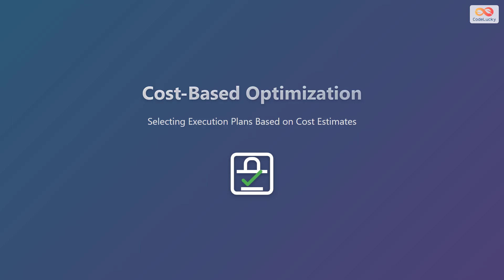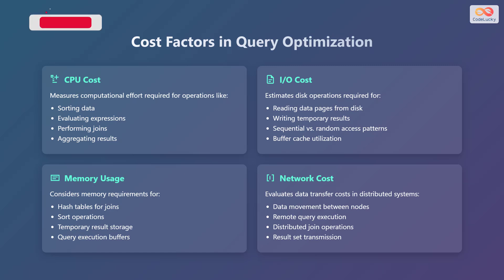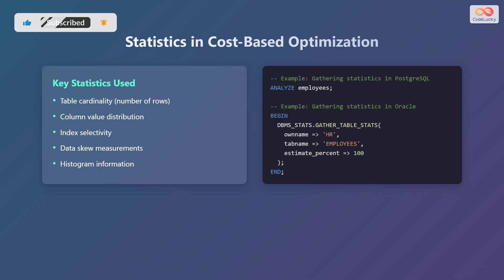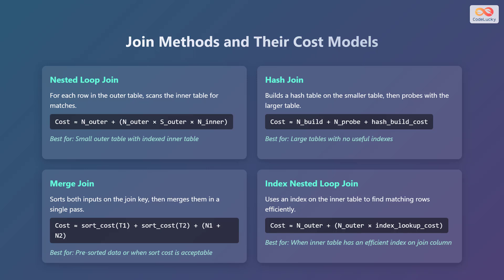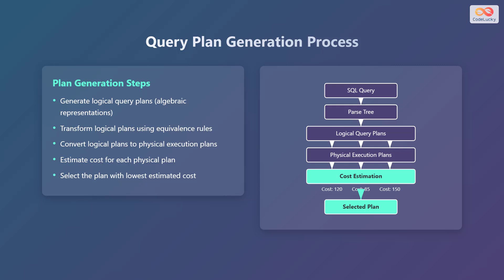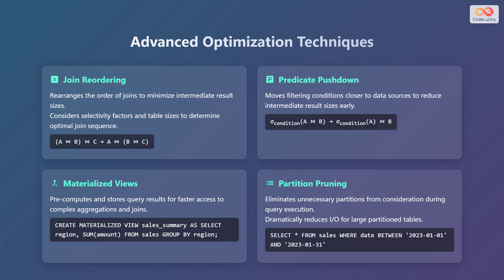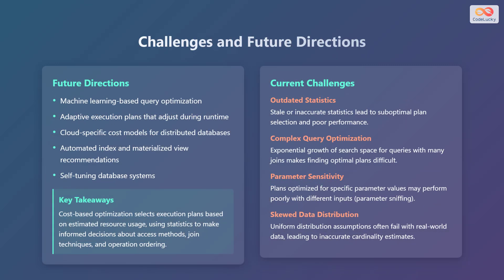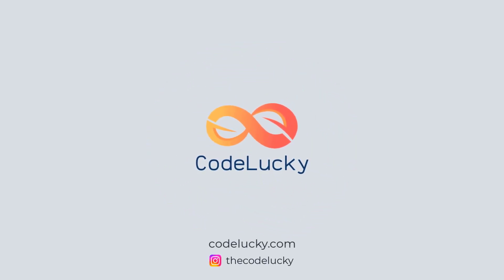Cost-Based Optimization Explained: Database Query Optimization for Beginners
Dive into the world of cost-based optimization (CBO) and discover how databases choose the most efficient way to execute your queries! 🚀

This video breaks down the complex topic of CBO into simple, easy-to-understand concepts for beginners. We explore what CBO is, why it's important, and the key factors that influence the optimizer's decisions. Learn about CPU cost, I/O cost, memory usage, and network cost – the metrics that shape query execution plans. 🧠

We'll also cover essential database statistics, join methods (nested loop, hash, merge, index nested loop), and advanced optimization techniques like join reordering and predicate pushdown. Finally, we touch on the challenges and future directions in the field. 🔮

By the end of this video, you'll have a solid understanding of how cost-based optimization works and how it helps your database run faster and more efficiently! 💨

Chapters:
00:00 - Cost-Based Optimization
00:15 - What is Cost-Based Optimization?
01:08 - Cost Factors in Query Optimization
02:04 - Statistics in Cost-Based Optimization
02:39 - Join Methods and Their Cost Models
04:06 - Query Plan Generation Process
05:01 - Viewing Execution Plans
05:34 - Advanced Optimization Techniques
06:32 - Challenges and Future Directions
07:40 - Outro